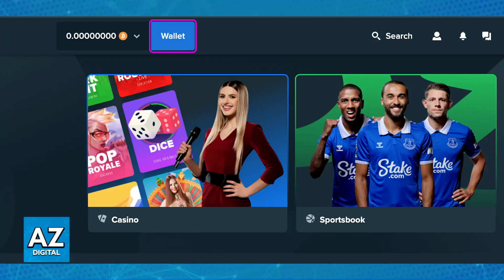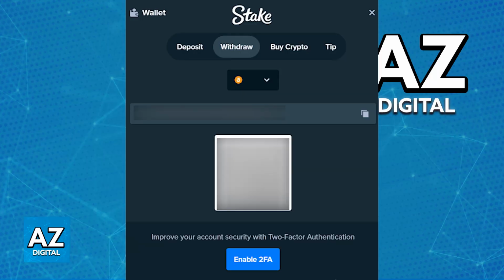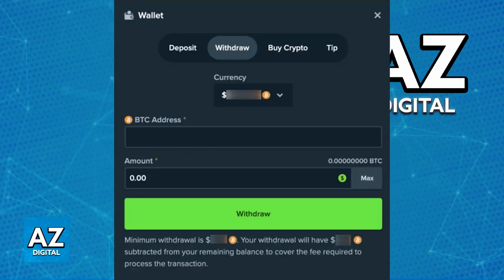How To Transfer Money from Stake to Binance (2025) - Step by Step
In this video I will clear your doubts about how to transfer money from stake to binance, and whether or not it is possible to do this.